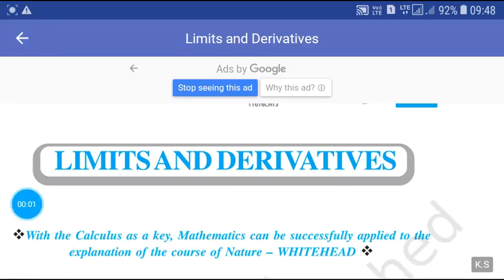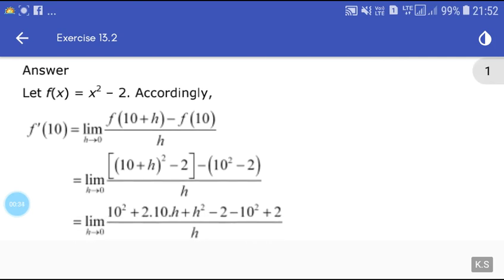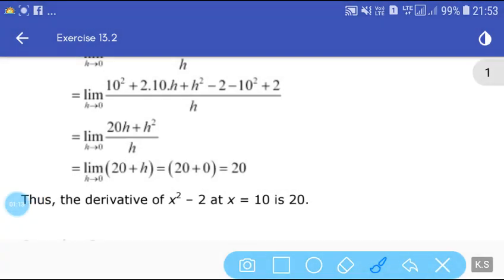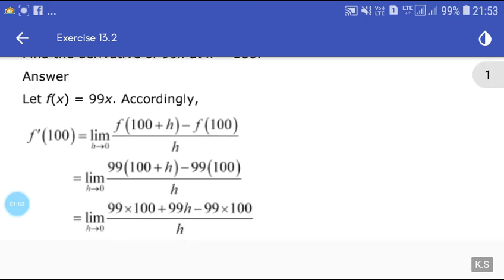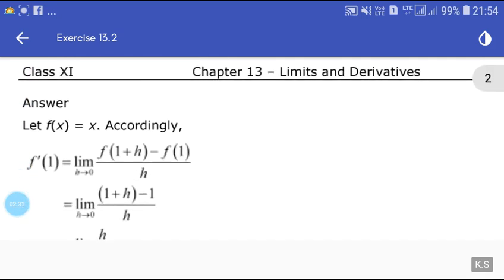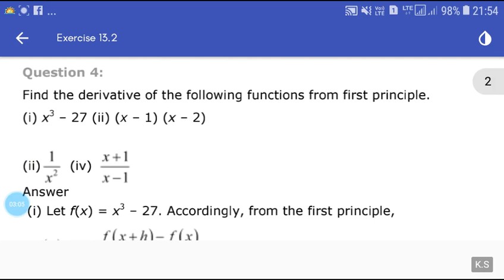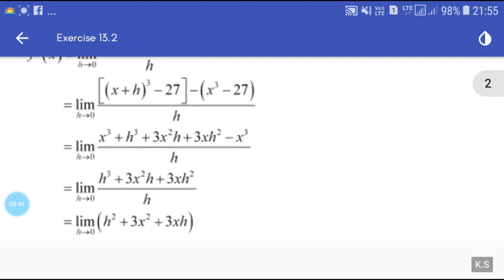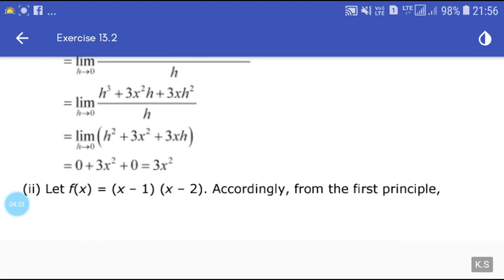CLASS-XI, MATH, CH-13, LIMITS AND DERIVATIVES (PART-6 ), BY- K. SINGH, 18.12.20.